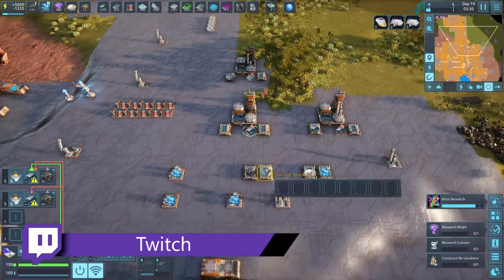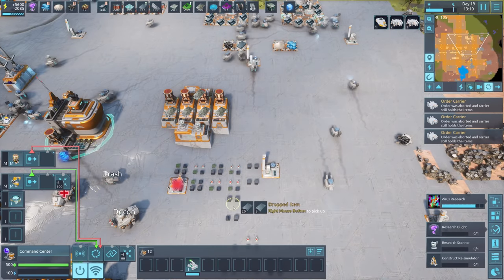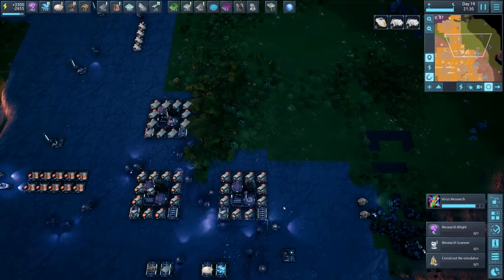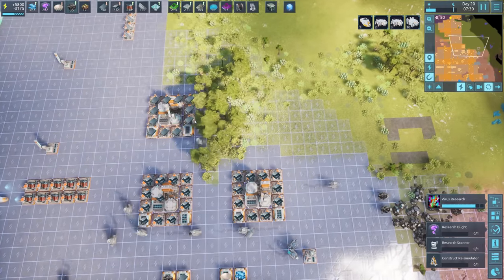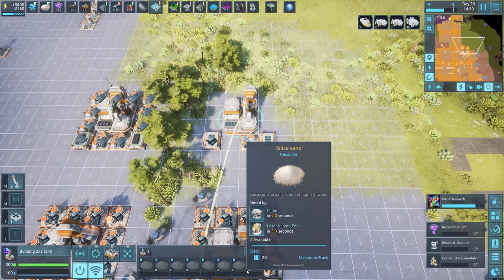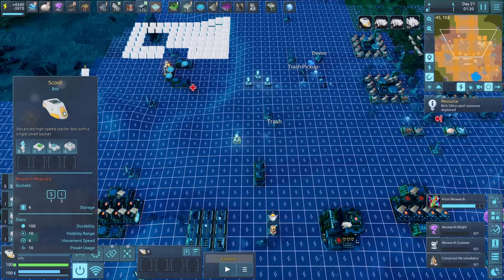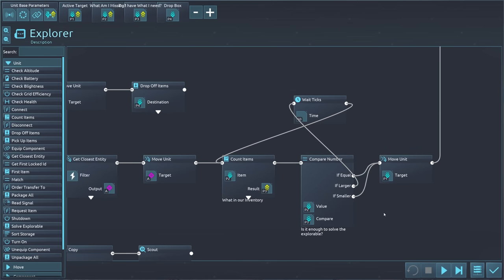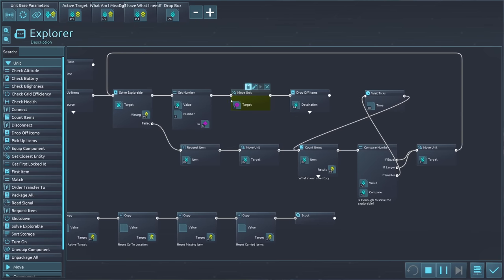Automated Foundation Layer, Miner & Explorer 🤖Desynced Ep5 ⛏️ Lets Play, Walkthrough, Tutorial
When your ship becomes damaged, you must send drones to the surface of an unknown planet to build the facilities necessary for repairs. Guided by ELAINE, your onboard AI, you will build, automate, survive, and thrive. But is there more to learn from this mysterious world?

Desynced is an automation game without belts. Drones connected to your logistics network will automatically fill orders to move material around your base. Set up mining operations and factories, expand your logistics network to cover more area, manage power generation and storage, and more. When you need a more custom solution, tailor the behavior of your facilities and bots using customizable parameters, or dive into drag-and-drop scripting for maximum control.
⚙️Automate

Intricate Resource Management: Master the art of resource management, production chains, and automation to ensure the survival and prosperity of your base. Every decision counts as you strive to maintain a delicate balance in this hostile world.
🤖 Customize

Fully Customizable Units: Desynced uses drones instead of belts. Equip them with tools fit for their purpose, or program advanced behaviors using a drag and drop editor. Tailor units to your playstyle and adapt to the challenges that await.
🔬 Research

In-Depth Technology Tree: Dive into a deep research system that will expand your technological prowess. Unlock new possibilities, develop advanced units and structures, and gain an edge over your foes as you unravel the secrets of this captivating world.
🌟And More! 🌟

🔧 Make it your own with modding Support and Steam Workshop Integration
👥 Join forces with friends or challenge them in multiplayer
🎮 Be the first to try new content as it rolls out during early access